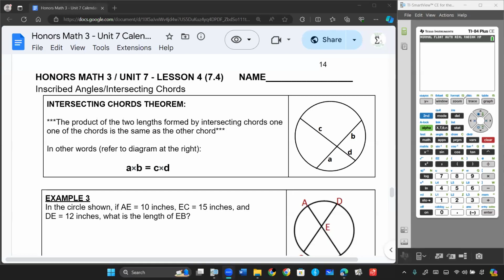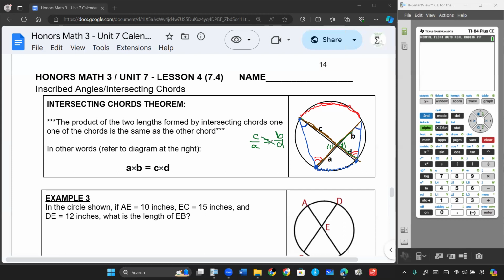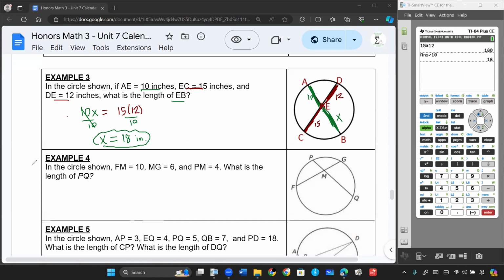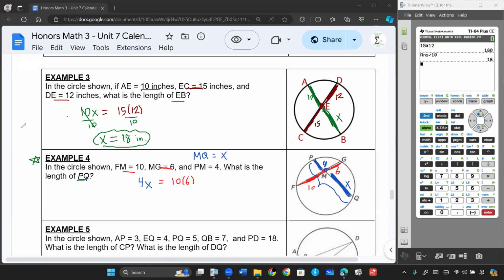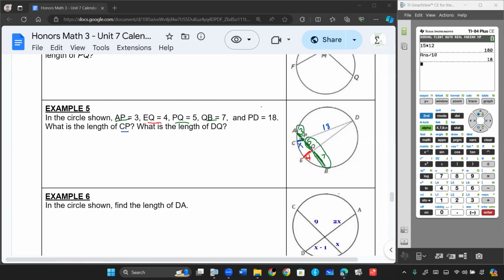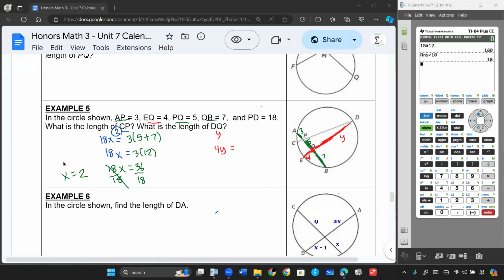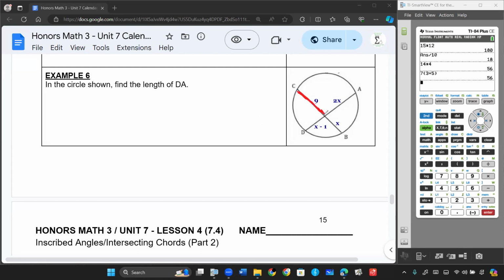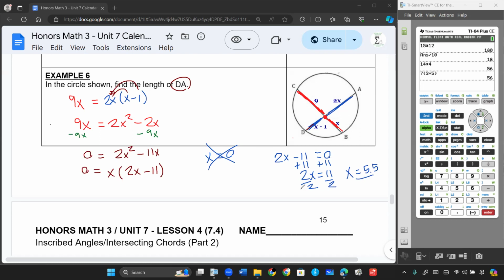Intersecting Chords Theorem